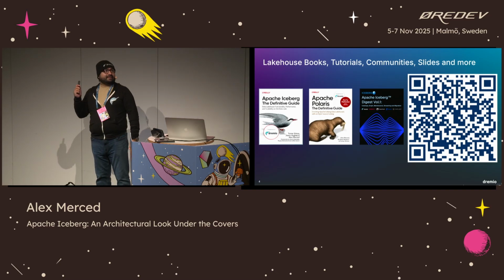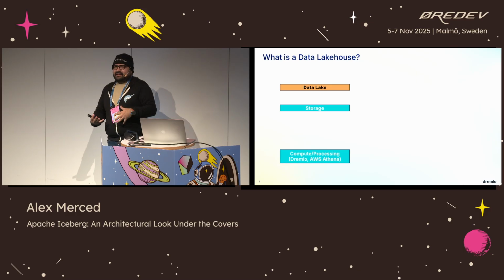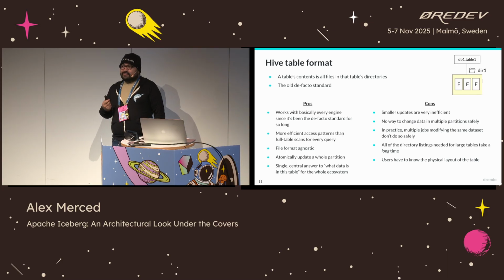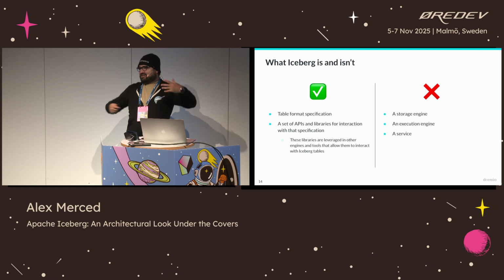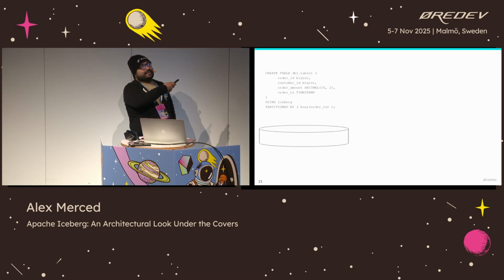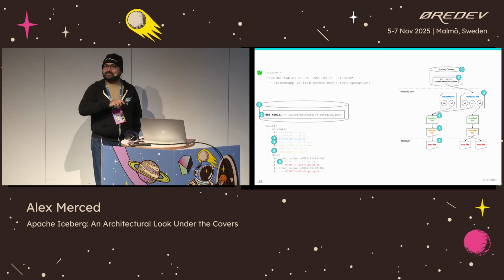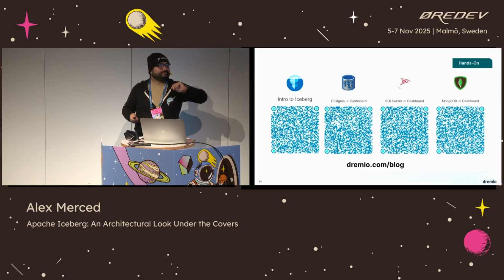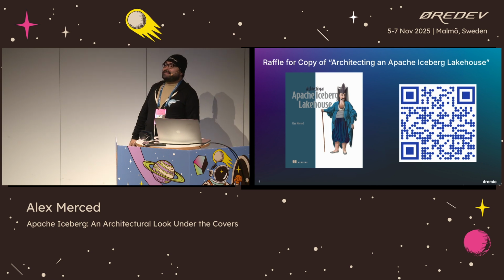Alex Merced - Apache Iceberg: An Architectural Look Under the Covers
Data Lakes have been built with a desire to democratize data - to allow more and more people, tools, and applications to make use of data. A key capability needed to achieve it is hiding the complexity of underlying data structures and physical data storage from users. The de-facto standard has been the Hive table format, released by Facebook in 2009 that addresses some of these problems, but falls short at data, user, and application scale. So what is the answer? Apache Iceberg.

Apache Iceberg table format is now in use and contributed to by many leading tech companies like Netflix, Apple, Airbnb, LinkedIn, Dremio, Expedia, and AWS.

Watch Alex Merced, Developer Advocate at Dremio, for this webinar to learn the architectural details of why the Hive table format falls short and why the Iceberg table format resolves them, as well as the benefits that stem from Iceberg’s approach.

You will learn:
The issues that arise when using the Hive table format at scale, and why we need a new table format
How a straightforward, elegant change in table format structure has enormous positive effects
The underlying architecture of an Apache Iceberg table, how a query against an Iceberg table works, and how the table’s underlying structure changes as CRUD operations are done on it
The resulting benefits of this architectural design